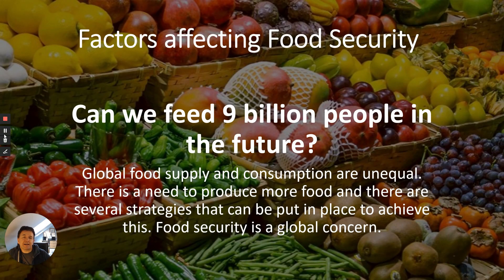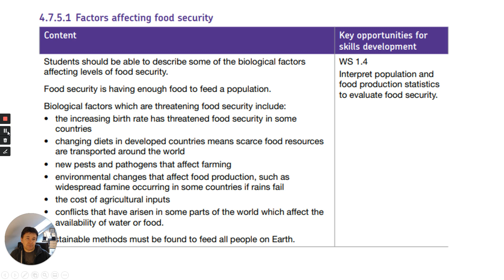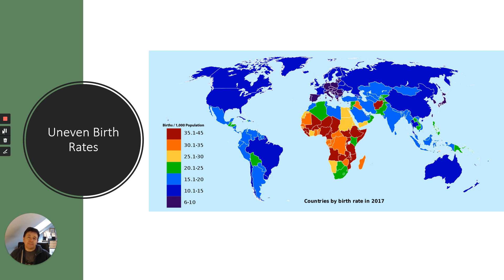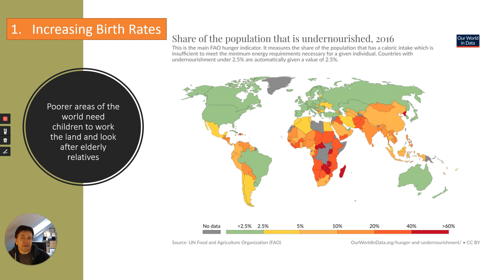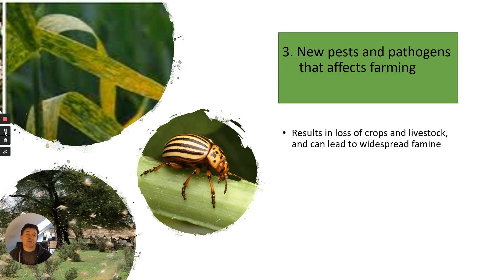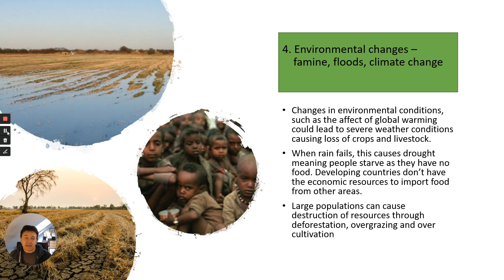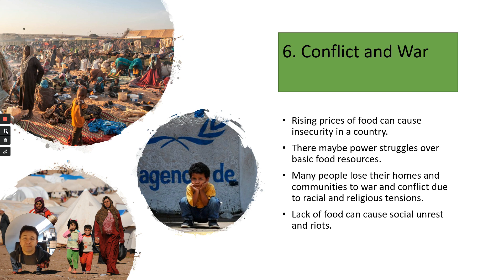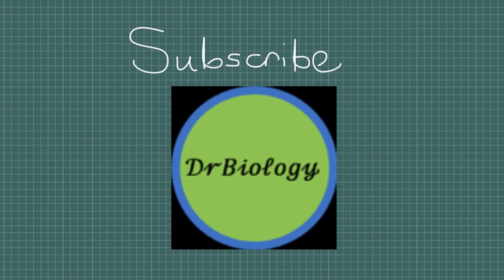Food Security (GCSE Biology Only)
DrBiology discusses the factors that affect food security. This is covered in the AQA GCSE Biology syllabus in the unit of Ecology.